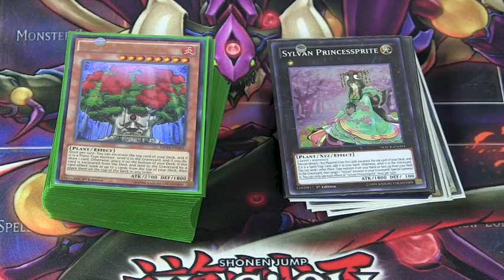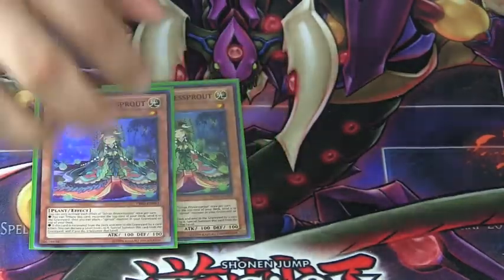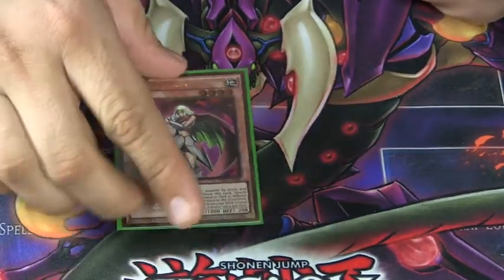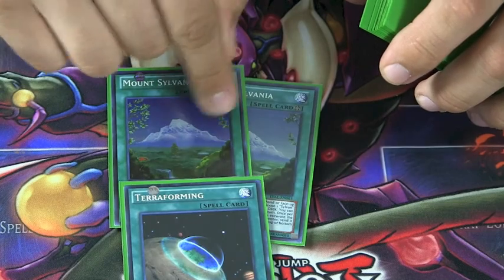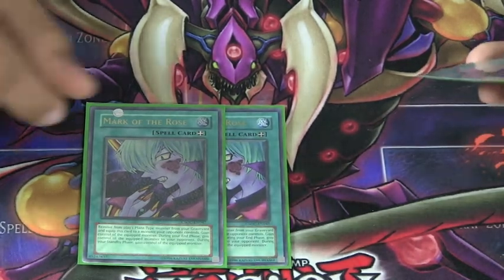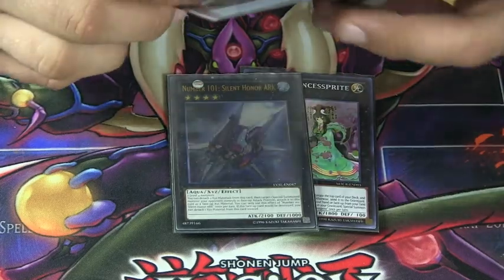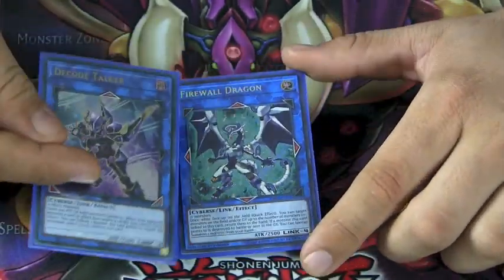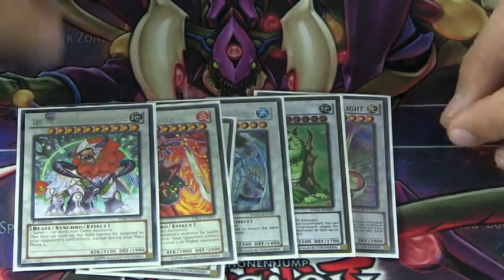Sylvan Deck Profile - September 2017 Ban List